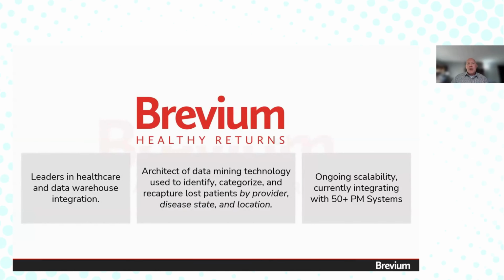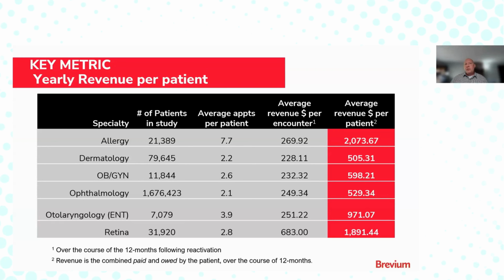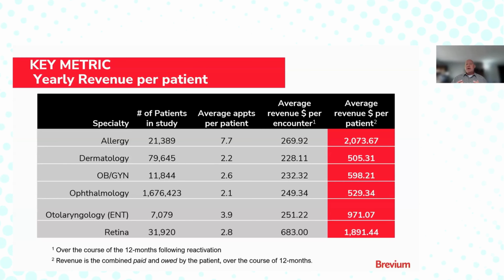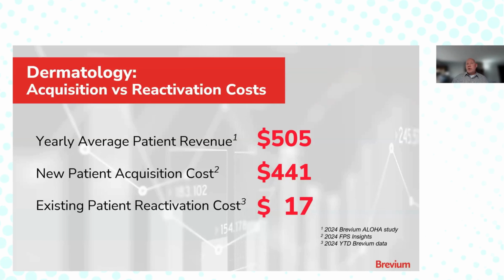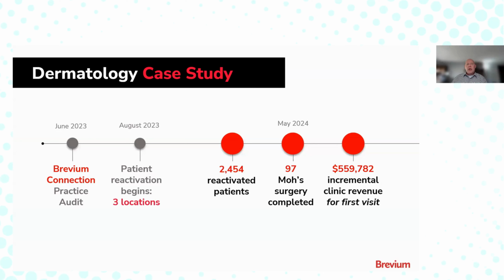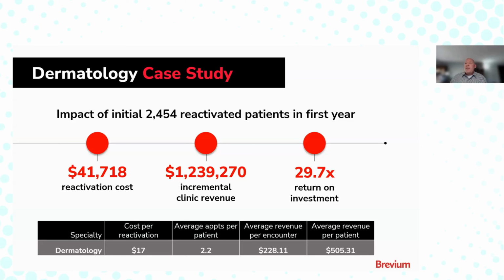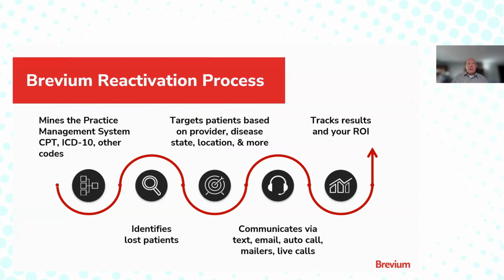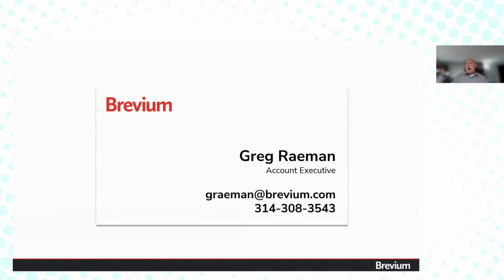Patient Acquisition Strategies: Traditional vs Patient Reactivation Methods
This discussion will analyze the cost-effectiveness of two key strategies for increasing patient volume: traditional acquisition methods versus patient reactivation. We’ll explore the pros and cons of each approach, examine patient acquisition costs, and demonstrate how to track the return on investment (ROI) from marketing efforts. By comparing these strategies, healthcare providers can make informed decisions to optimize their marketing spend and maximize patient engagement.

Speakers: Greg Raeman // Account Executive at Brevium